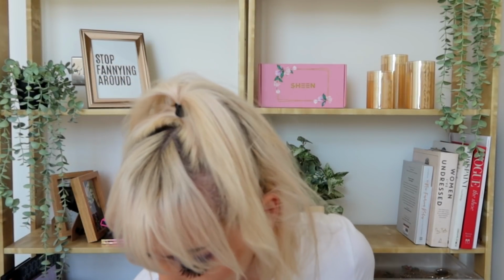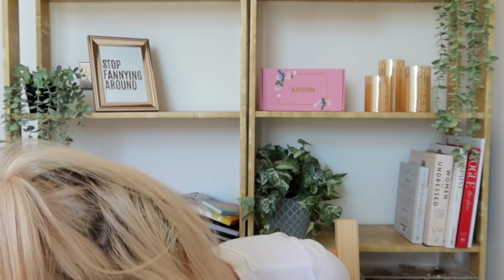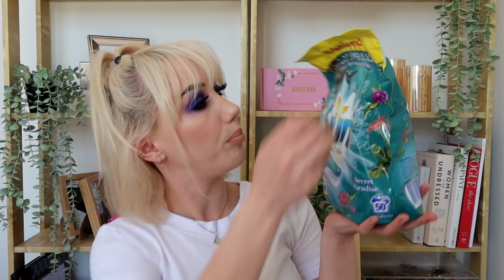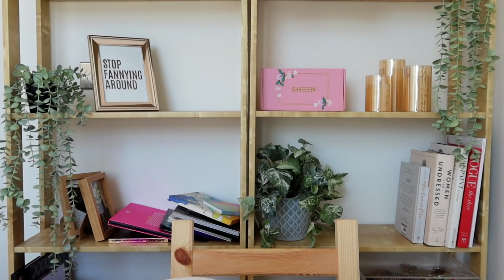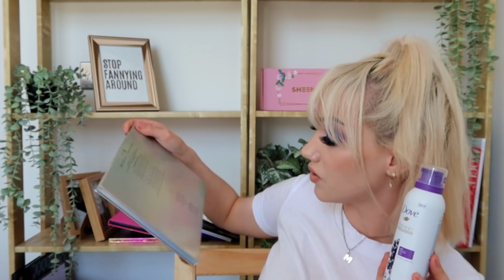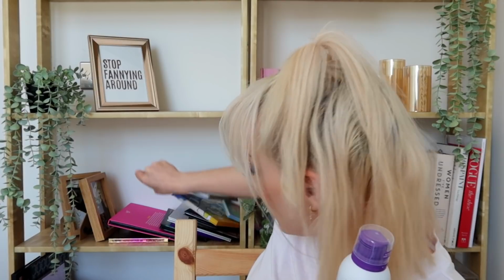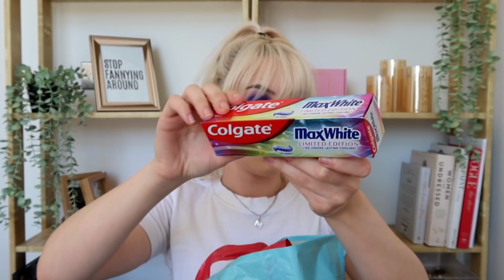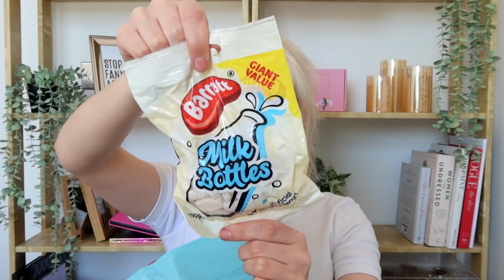HUGE HOME BARGAINS HAUL | MAKEMEUPMISSA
Hey frens! Today we're doing a Home bargains haul, I love when Rosie does these so I copied her 100% :p